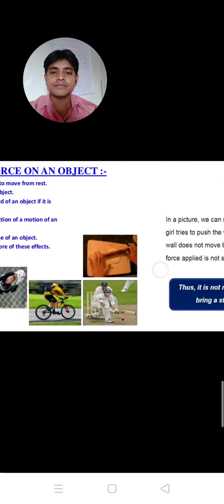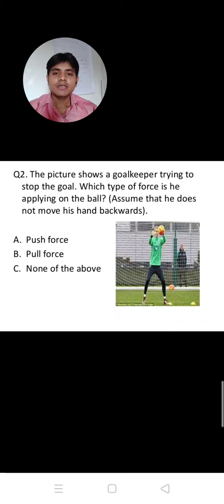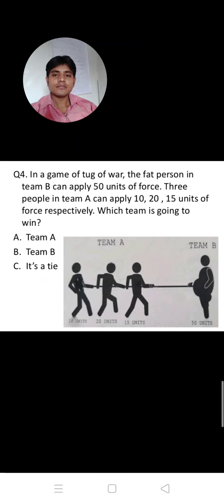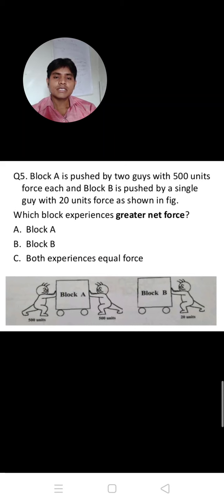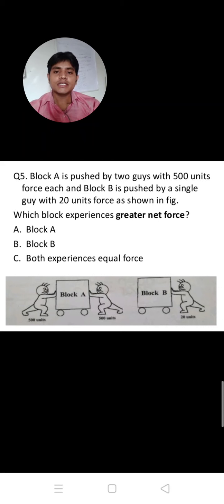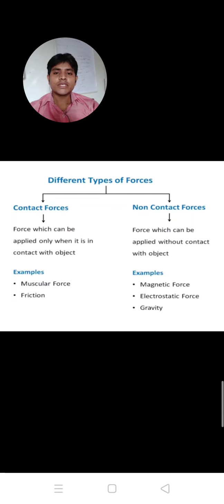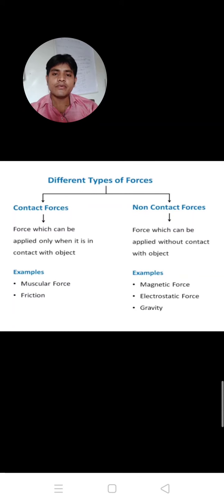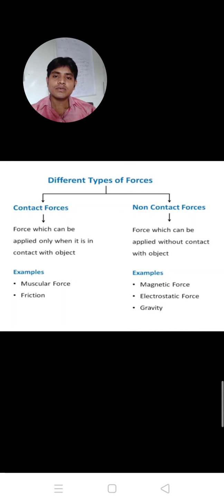November 4, 2020(2)